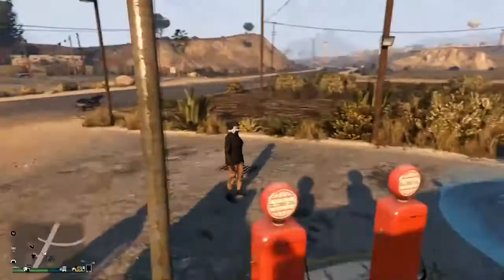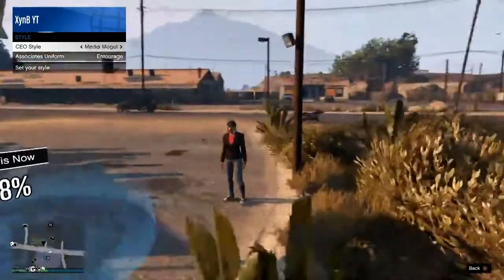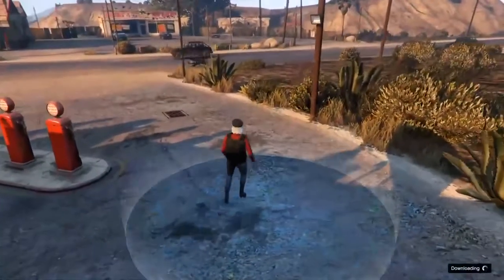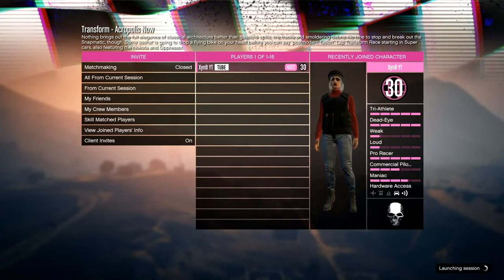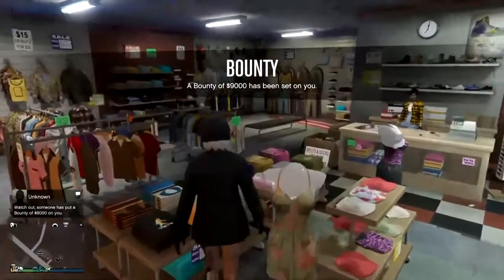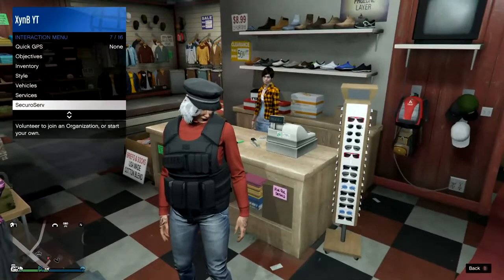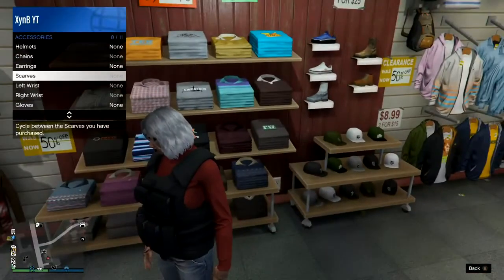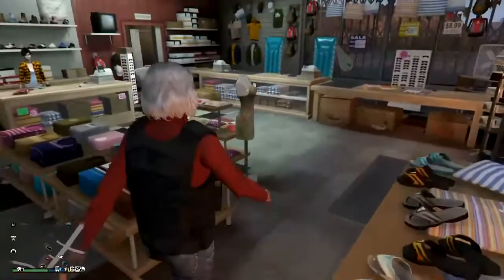*SOLO* SAVE ANY CEO OUTFIT IN GTA 5 ONLINE 1.51! (GET CEO ARMOR AND TAN JOGGERS (1.51)